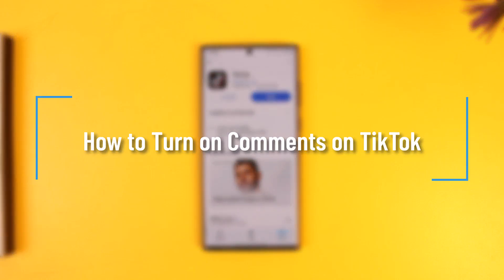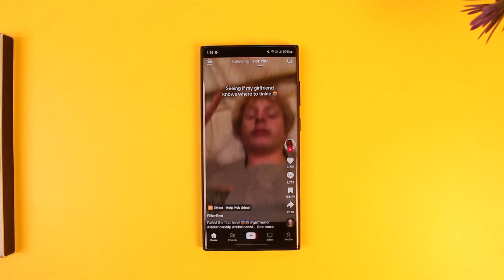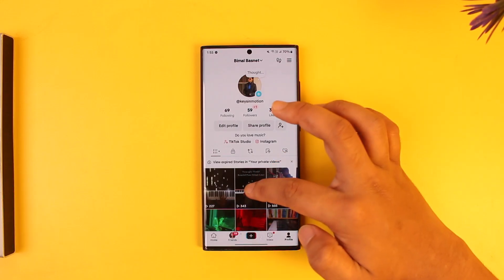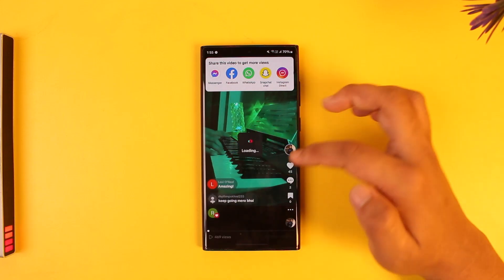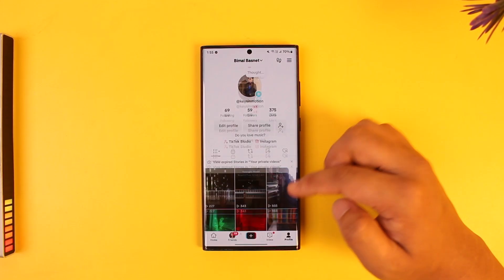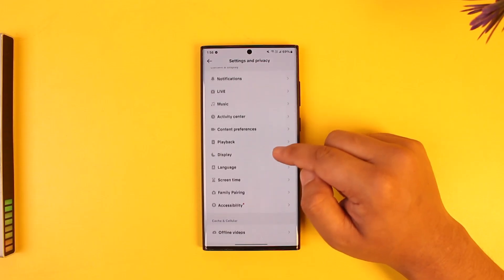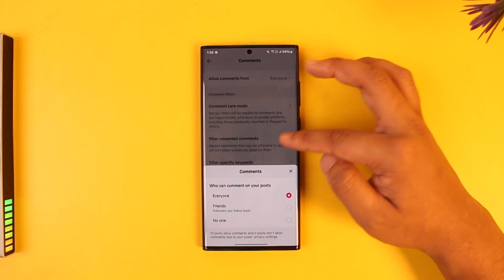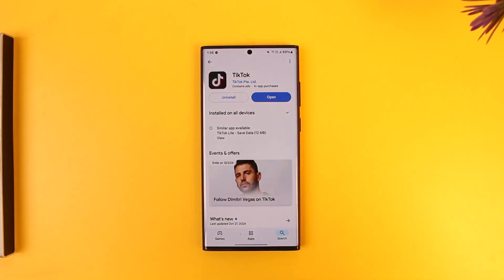How to Turn on Comments on TikTok !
Turning on comments for your TikTok videos is simple, and you can manage comment settings for individual posts or set a default for all future posts. This video explains both methods so you can control who can comment on your TikTok content.

### Turning on Comments for an Individual Post
If you want to enable comments on a specific video where comments are currently disabled:
1. Open the TikTok app and go to your profile by tapping the profile icon.
2. Select the video you want to enable comments for and tap the three dots on the side of the video.
3. Choose "Privacy settings" from the menu.
4. Look for the "Allow comments" option and toggle it on. This will enable comments for that particular post.

### Setting Default Comment Preferences
If you want to ensure comments are enabled for all future videos:
1. From your profile, tap the three-line menu to access "Settings and privacy."
2. Go to "Privacy," and under the "Interactions" section, tap "Comments."
3. Choose who can comment on your videos by selecting "Everyone," "Friends," or "No one." You can also apply filters to manage spam or offensive comments.

These settings allow you to control how comments appear on your content, making it easy to manage interactions.

### Timestamps:
0:00 Introduction
0:10 Enable Comments on Specific Video
0:24 Open Privacy Settings
0:35 Toggle Comments On for Individual Posts
0:41 Set Default Comment Permissions
0:50 Access Privacy for Future Videos
1:00 Adjust Comment Filters
1:06 Conclusion

### SEO-Optimized Description:
Want to enable comments on TikTok? This video provides a step-by-step guide on how to turn on comments for specific videos or set a default so all future videos allow comments. Learn how to adjust privacy settings, manage who can comment on your posts, and apply filters for better comment moderation. Follow these tips to easily control your TikTok comment settings.